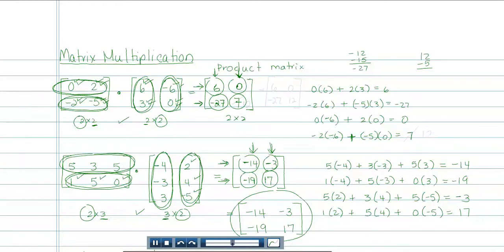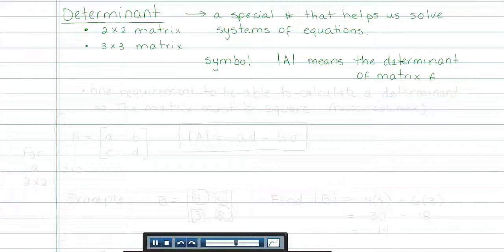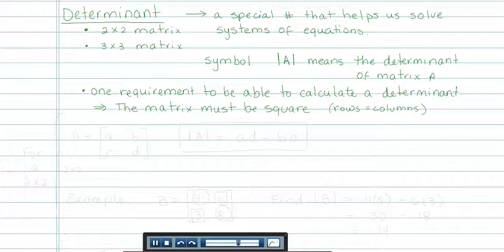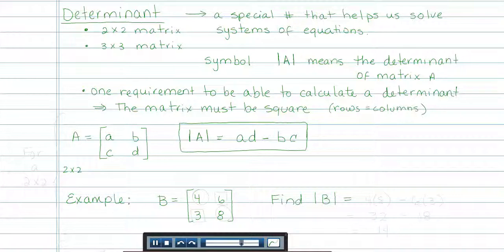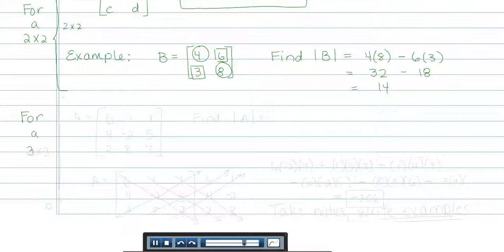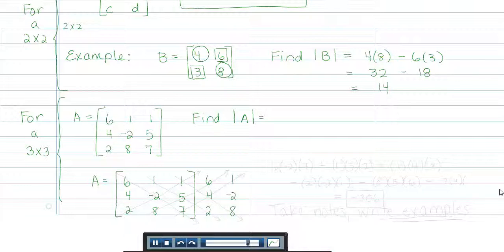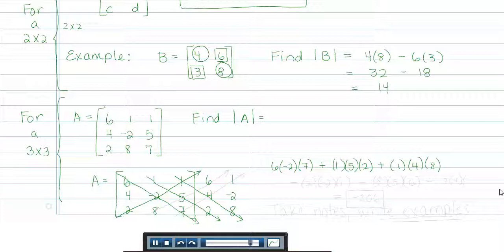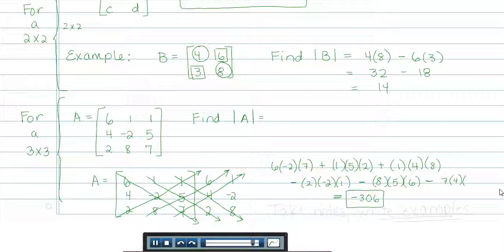Pencast M3.2 (part 2)